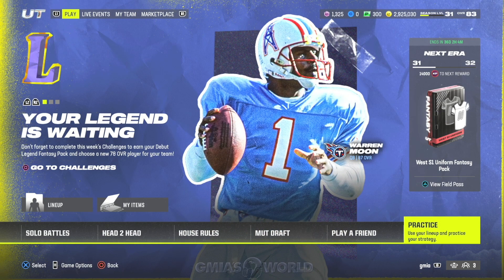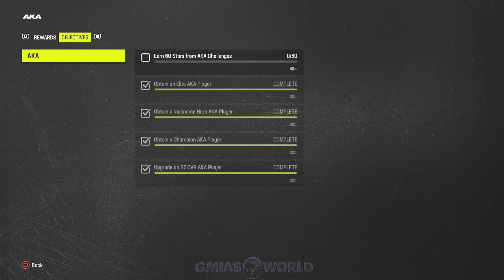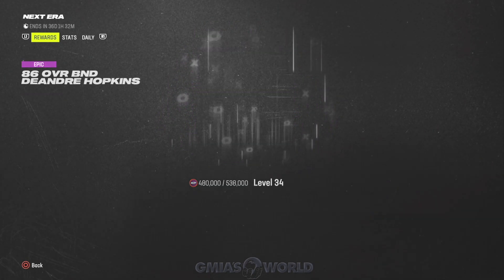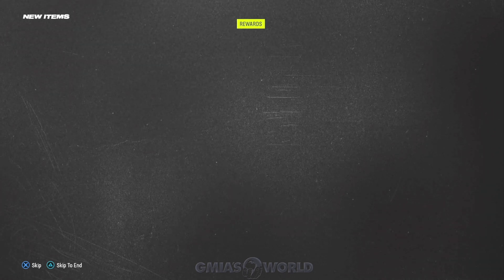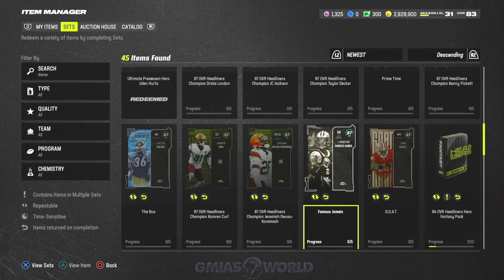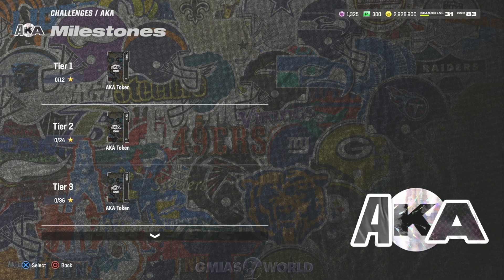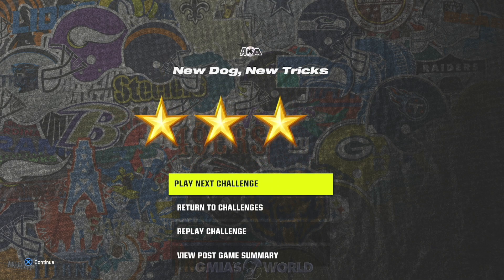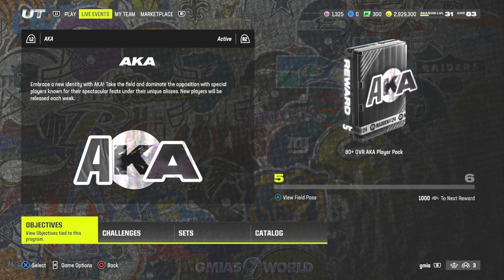MAXOUT YOUR FIELD PASS EASY IN MADDEN 24! LEVEL UP FAST! | GLITCHY LEVEL UP! MADDEN 24 ULTIMATE TEAM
Today I talk about how to max out your field pass fast and easy in Madden 24 ultimate team.

madden,gmiasworld,mut 24,madden 24 ultimate team gmiasworld,madden 24 pack opening,madden 24 ultimate team,madden 24,madden 24 news,MAXOUT YOUR FIELD PASS EASY IN MADDEN 24! LEVEL UP FAST! | GLITCHY LEVEL UP! MADDEN 24 ULTIMATE TEAM,tesla,amazon,madden 24 how to make coins,madden 24 make coins fast,madden 24,madden 24 level up,madden 24 level up fast,madden 24 gmiasworld,gmiasworld madden 24,madden 24 nms coin making,madden 24 max out mut level ,madden 24 patch,madden 24 glitch,madden 24 gameplay

Welcome to GmiasWorld! Your number one channel for everything Madden 24 Ultimate Team! On this channel I mainly post tips showing you how to get better in Madden 24 and the best way to construct your MUT 24 team. I also drop glitchy gameplays highlighting some of the best players in Madden 24 Ultimate Team. Any NEW Madden 24 Glitch will be found here! happen often!* Discover a different style of Madden 24 here! Laugh & Rage with GmiasWorld!